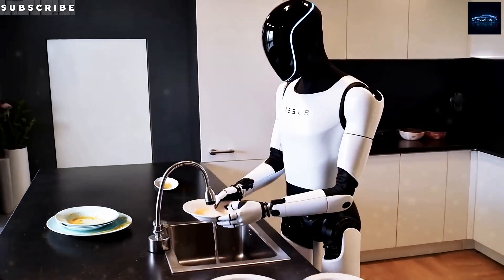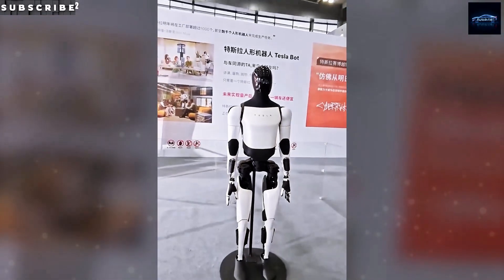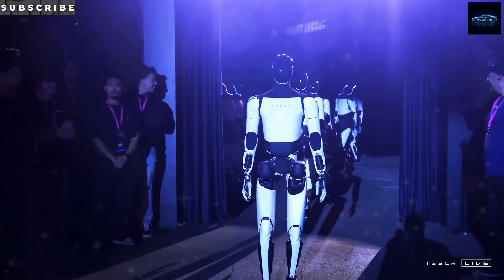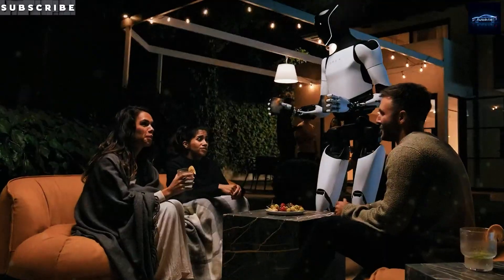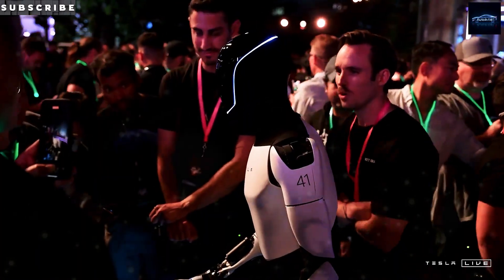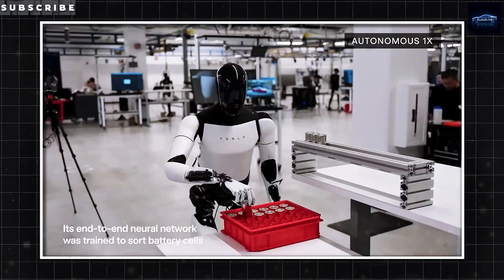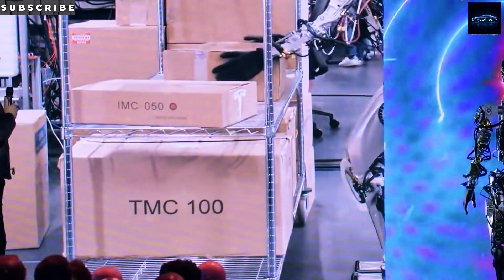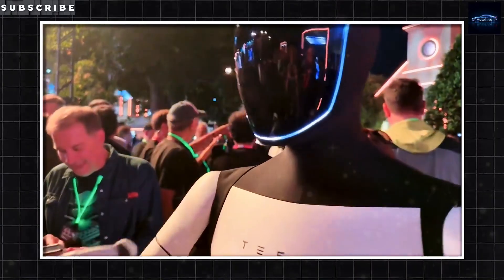Tesla's $20K Optimus Gen 3 SHOCKER: 1,000 Tasks, Self-Charging & 2025 Release Date Revealed!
🤖 Tesla's Optimus Gen 3 isn't sci-fi anymore! Elon Musk's humanoid robot masters 1,000+ household tasks, self-balances like an athlete, and could hit production lines by Q4 2025 for under $20K. In this Auto Intel exclusive, we break down:

Revolutionary AI neural network enabling cooking/cleaning/elderly care
Tesla's 4680 battery tech giving 10-hour operational life
Real factory testing footage & gravel-hill balance tests
Voice control in 15 languages with 95% speech accuracy
How it learns tasks from YouTube videos + virtual simulations
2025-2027 production roadmap (2,000→1M units)

CHAPTERS:
00:00 – Intro: Your $20K Robot Butler
01:45 – Pricing: Cheaper Than a Model 3?
03:30 – 2025 Production: Giga Texas Secrets
06:15 – 1,000 Tasks Revealed (Cooking→Factory Work)
08:50 – AI Brain: How It Learns Overnight
10:30 – Verdict: Job Killer or Life Upgrade?

👇 DROP YOUR THOUGHTS
Will you buy Optimus for chores/caregiving? Debate job impacts below!